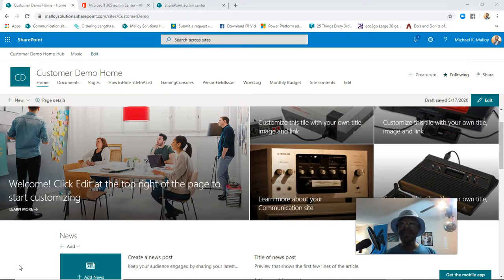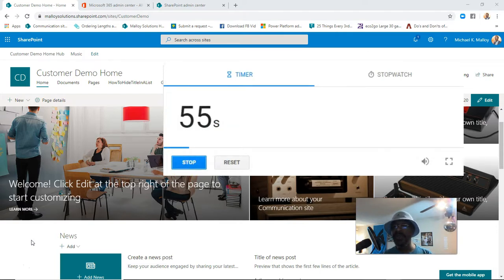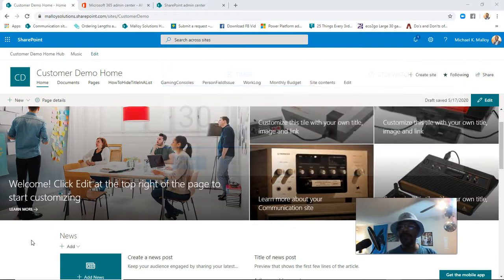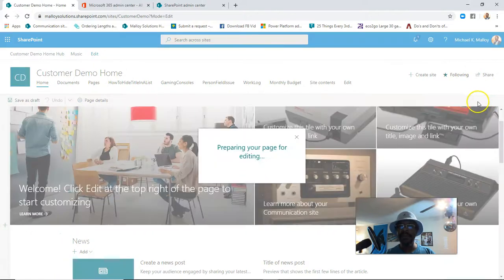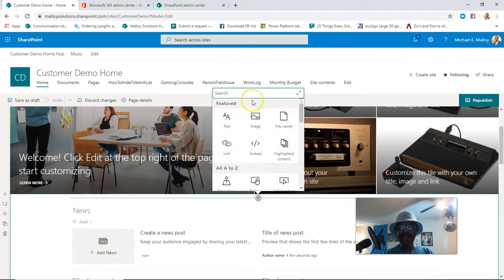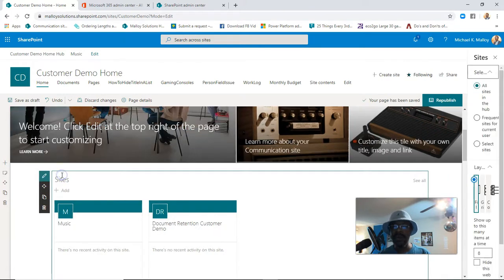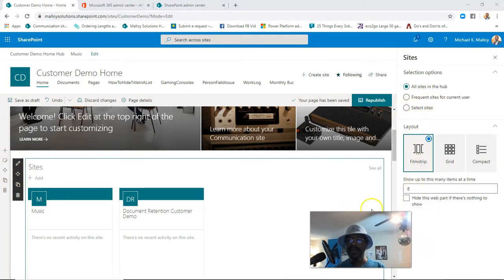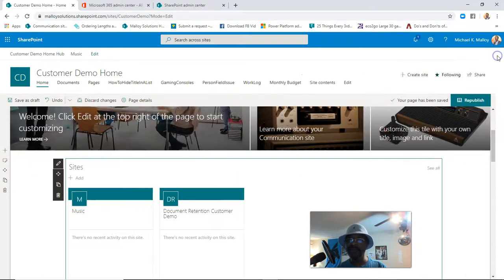View All Associated SharePoint Hub Sites in One Place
Let's examine a way for us to EASILY and create a Sites web part that will automatically keep track of EVERY site associated to a hub. Step by step instructions located below!

1. Edit page
2. Add a web part
3. Search for "Sites"
4. Add the "Sites," web part
5. Edit the "Sites," web part
6. Site back, and relax because now you will always know which sites are associated.

Additionally, you could create a separate site page named, "Associated Sites."

This will now allow you to create a button called Associated Sites and place it anywhere.

You can also add a navigation item called, "Associated Sites," and direct end users to the page you created.

Please let us know if this works for you. What improvements have you made on this that you can share with the community?

Best Regards,

Carolina MīC
a.k.a.
Michael K. Malloy